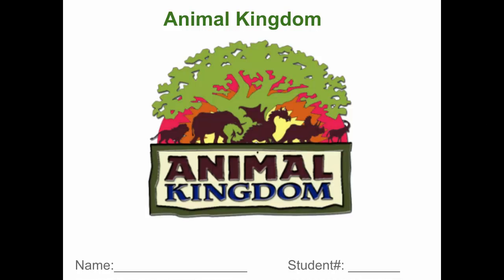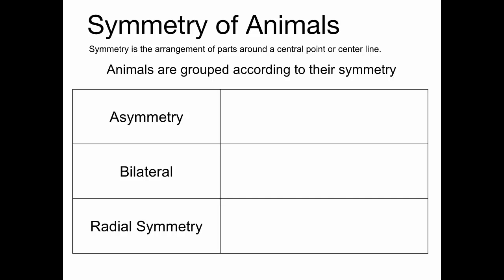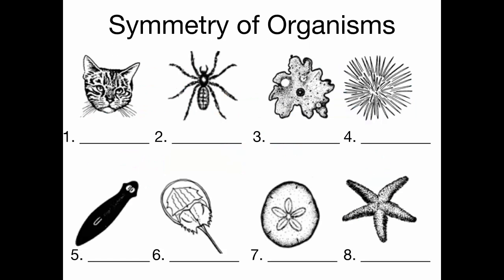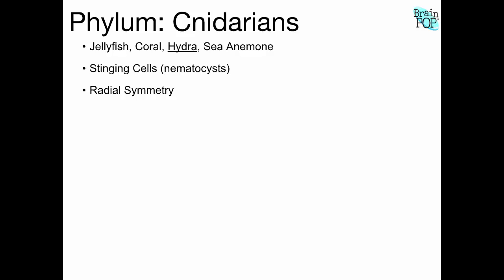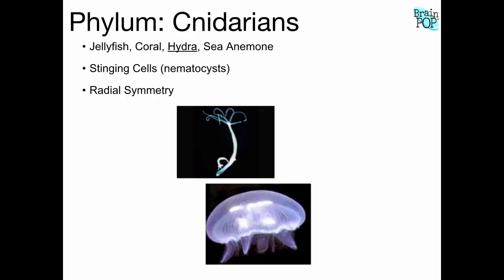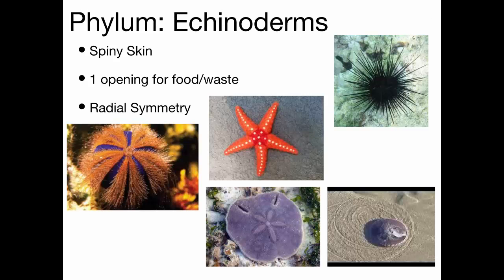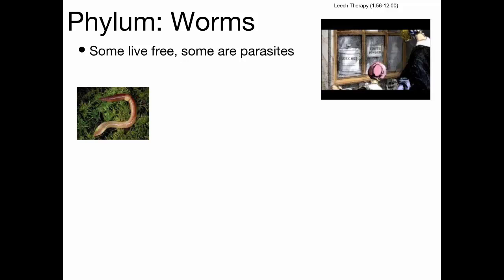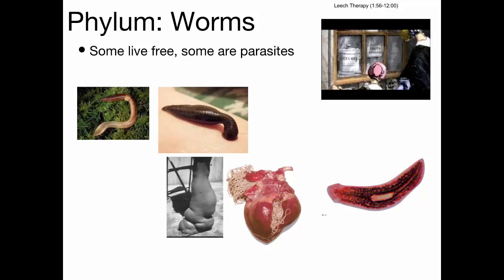SCI7/8 - Invertebrates 1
In this video we cover symmetry and some of the invertebrate phyla.